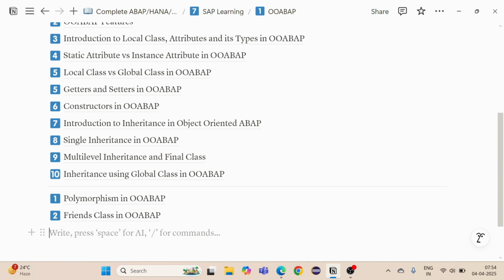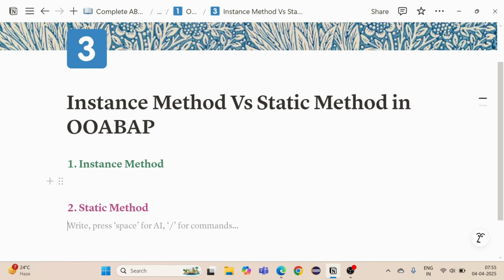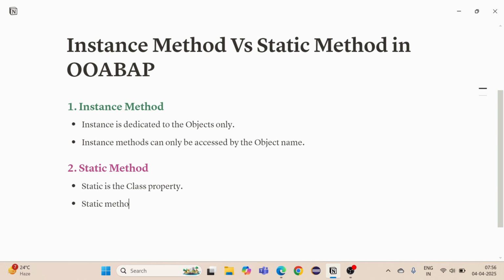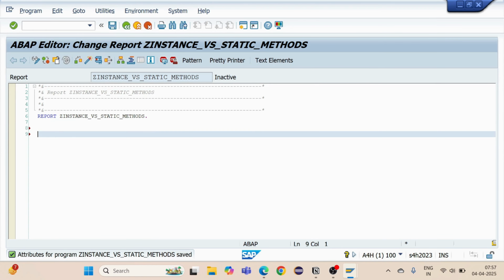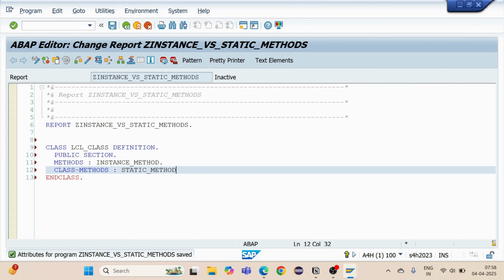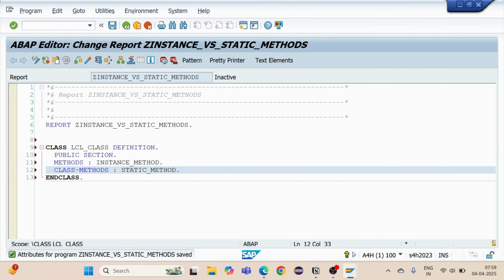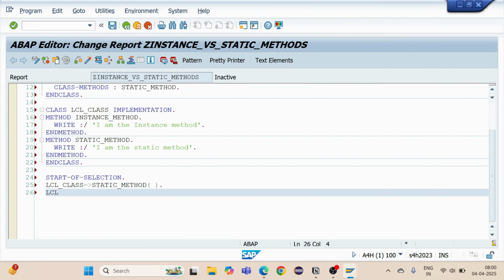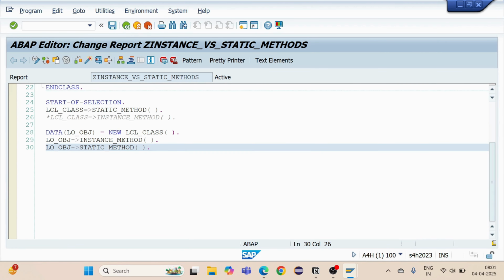9. Instance Method vs Static Method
🔍 Instance Method vs Static Method in ABAP | SAP ABAP OOPs Explained 🚀

💡 Confused between Instance Methods and Static Methods in ABAP? Don't worry! In this video, we break it down in a simple and easy-to-understand way.

✅ What You’ll Learn:
📌 What is an Instance Method? 🤔
📌 What is a Static Method? 🔥
📌 Key differences between them ⚡️
📌 When to use Instance Methods vs Static Methods 🎯
📌 Real-life ABAP coding examples 💻

🚀 Boost your SAP ABAP OOPs knowledge with this powerful concept! Watch till the end for a hands-on demonstration.

🎥 Watch now and level up your ABAP skills! 🚀